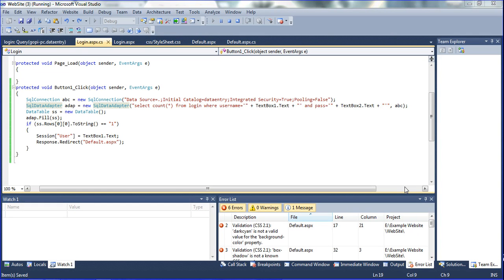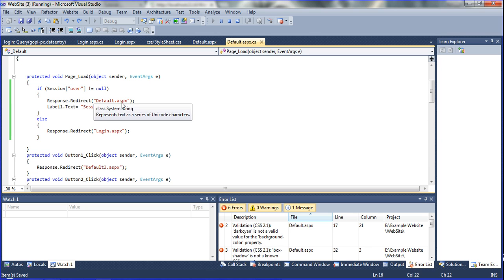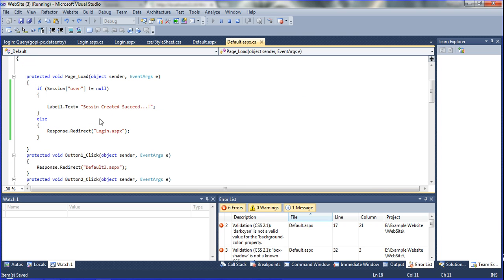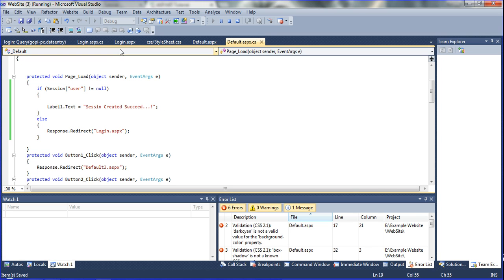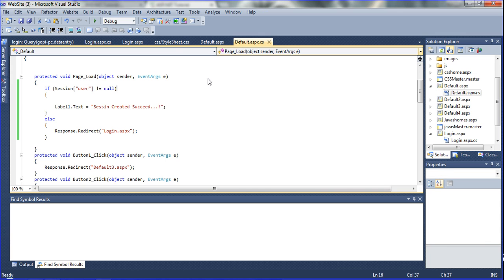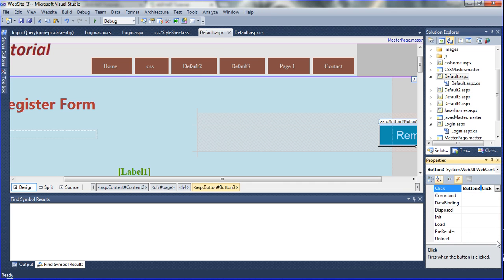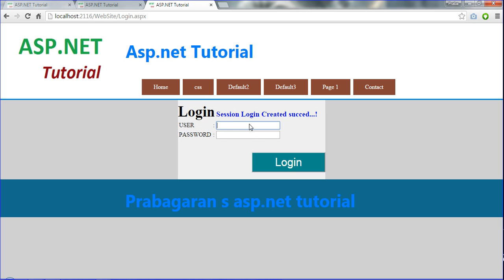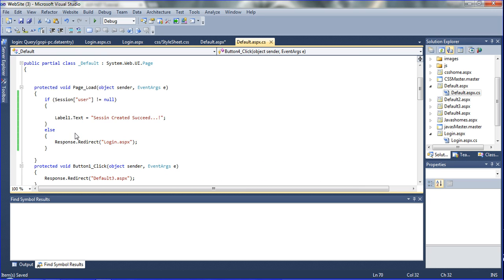C# Create Session Part 2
Whenever You  want to login that time automatically  Created Session   and When you want to logout that time session Closed by using this method. ("So, Your website Safe by using this Session") PART-2